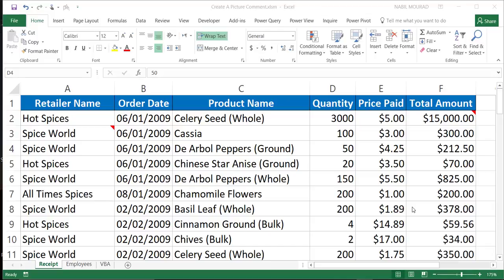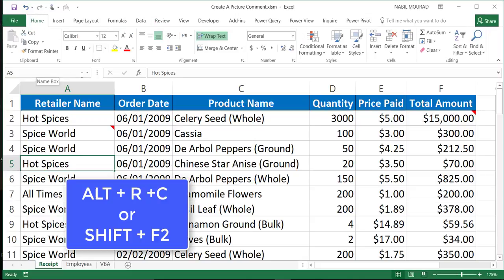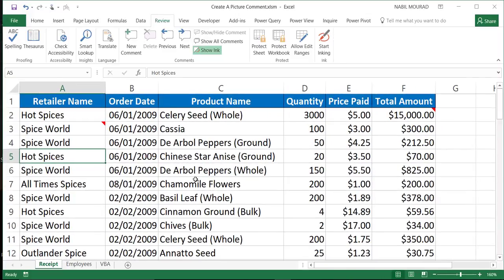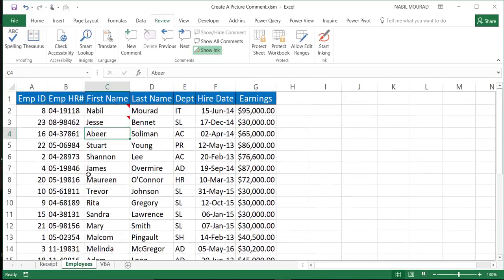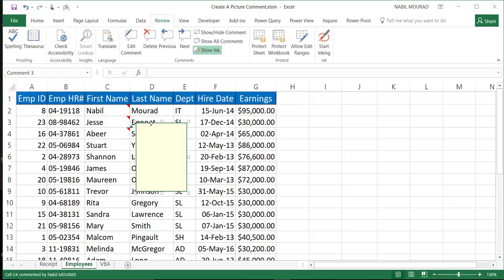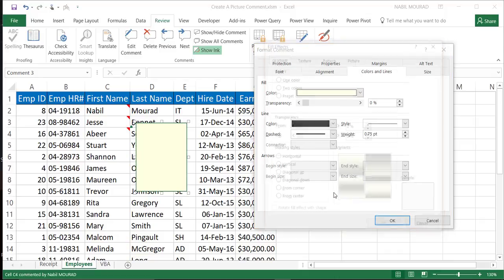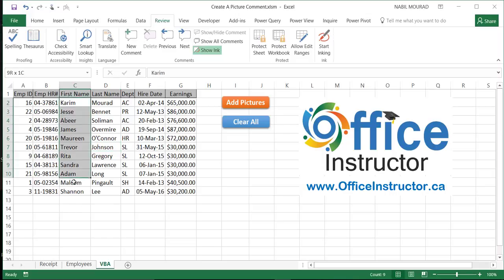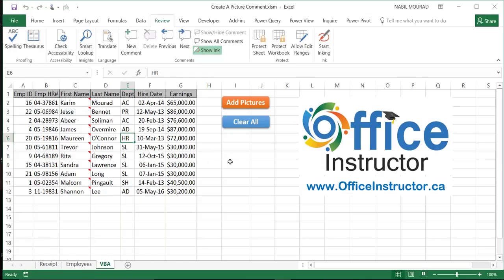How To Create a Picture Comment in Excel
Whenever you see a Red Triangle in the upper right corner of cell you know that it has a comment. In this Tutorial I want to show you how to add a Picture, an Invoice or a Receipt comment to a Cell... That is amazingly useful.